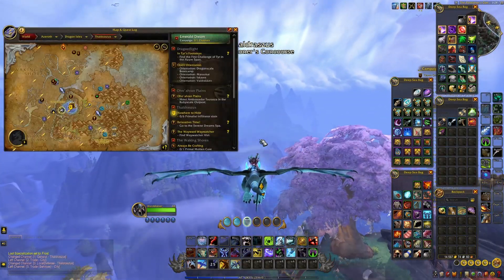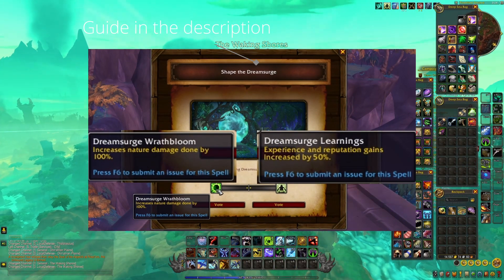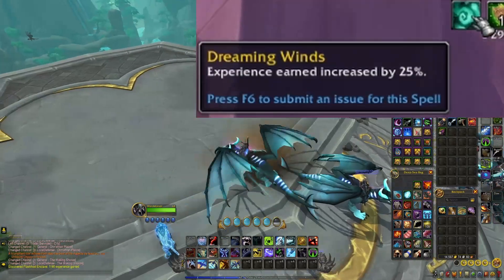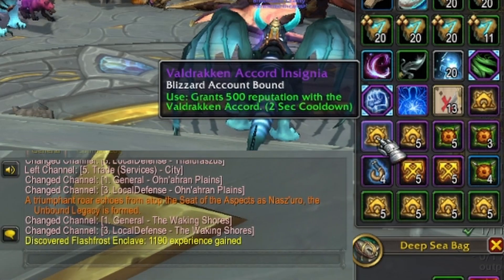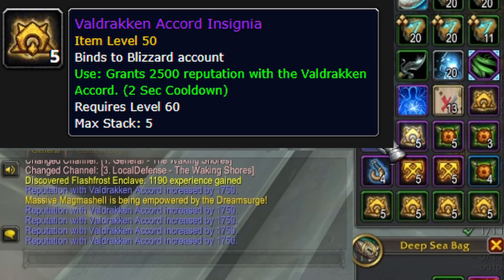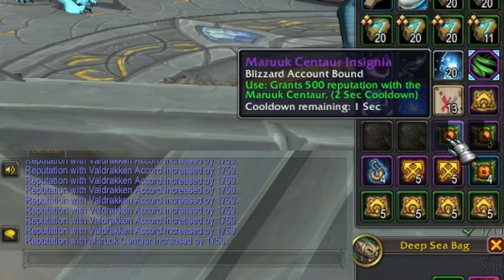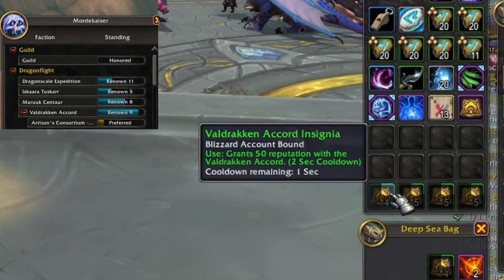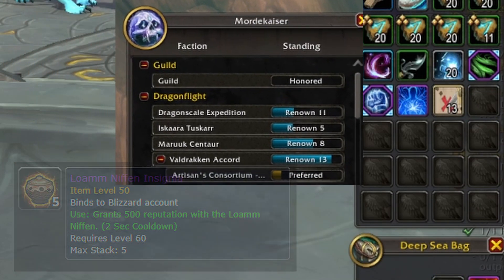Use this INCREDIBLE Dreamsurge Trick: Catch up on Renown Instantly! (within minutes)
In World of Warcraft Dragonflight, players are able to use a new feature called Dreamsurges introduced in 10.1.7 to catchup on renown. Players are able to use the tokens that they earn from other sources inside of the Dreamsurge zone with the buff called Dreamsurge Learnings. This will empower the amount of renown that the player recieves. World of Warcraft Dragonflight has a lot of catchup systems already and this newest one introduced in 10.1.7 will be a significant catchup for alts and mains alike. Renown can take a lengthy amount of time to complete and using this trick, players can get higher renown on the characters that they want to receive it on.